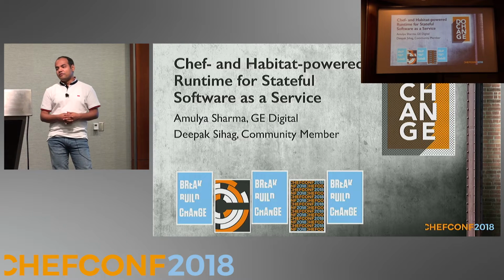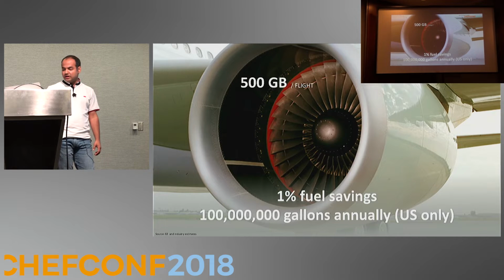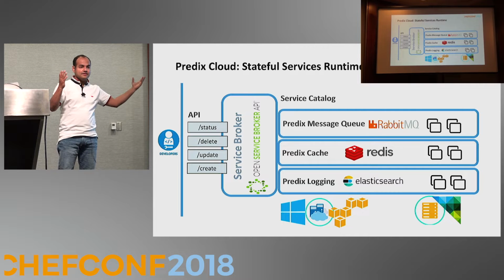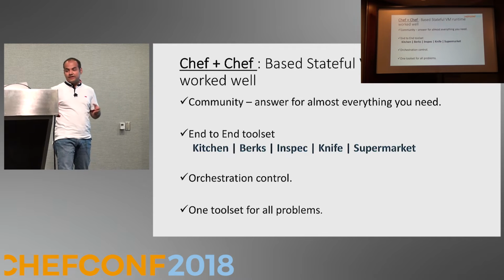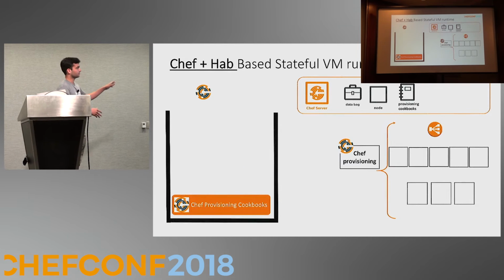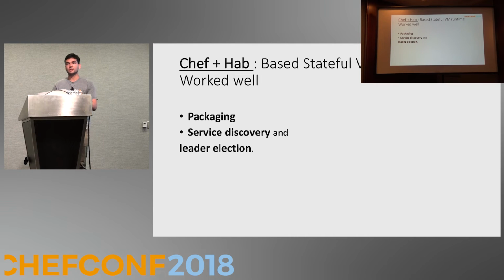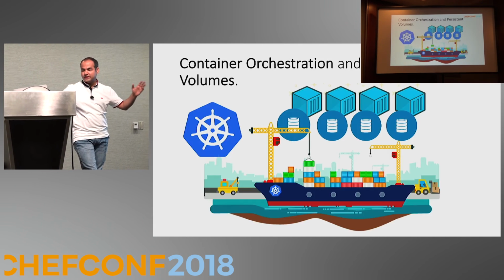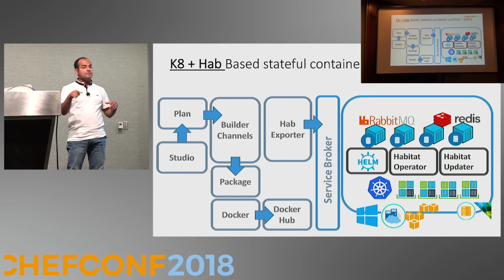ChefConf 2018 - Chef and Habitat-powered Runtime for Stateful... by Amulya Sharma & Deepack Sihag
Chef and Habitat-powered Runtime for Stateful Software as a service by Amulya Sharma & Deepack Sihag